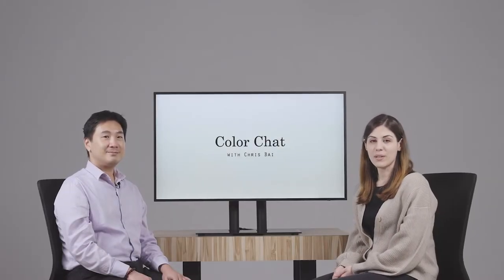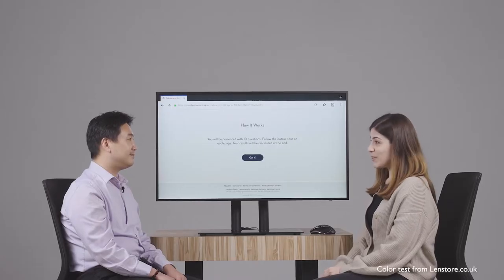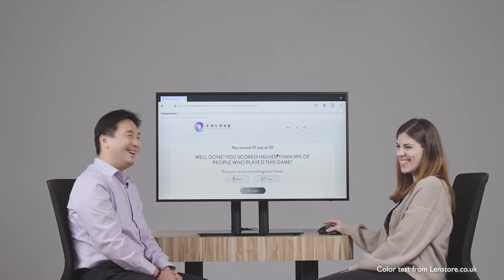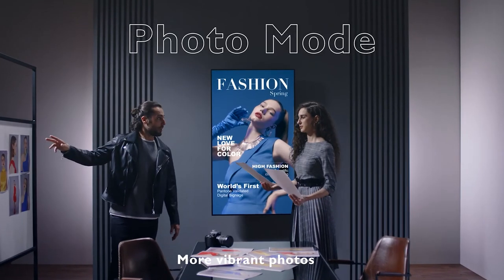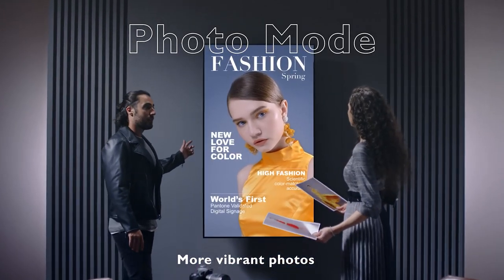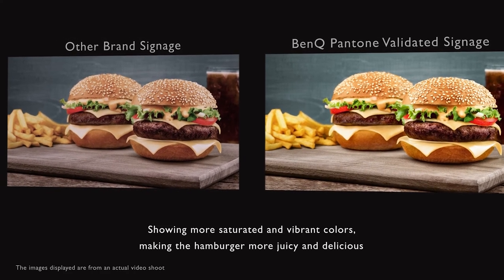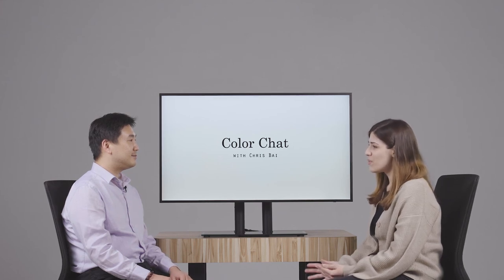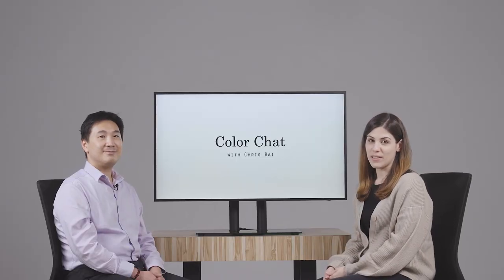Why color matters: Q&A with senior color expert | BenQ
BenQ Senior Color Expert Chris Bai talks about the importance of color and the development of the color-related settings and features of BenQ displays.

00:00    Intro
00:54    What does the ICC do?
02:02    What does it take to become a color expert?
04:24    Why is color important?
05:44    What is the BenQ Color Technology Lab?
08:14    What considerations go into designing BenQ Color settings?
09:44    What is the significance of Pantone®?
11:32    What do we mean by Pantone color mode?
12:14    What is the M-Book mode?
13:27    What are the Photo and Cinema modes?
14:46    What else can we expect from the BenQ Color team?